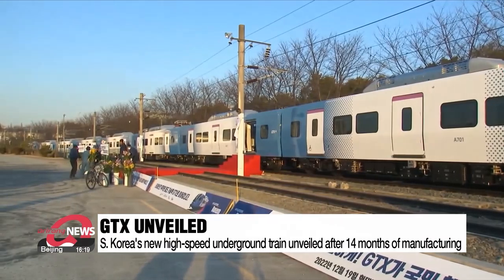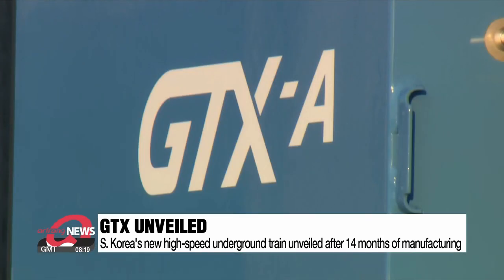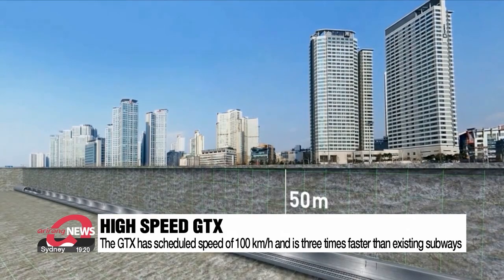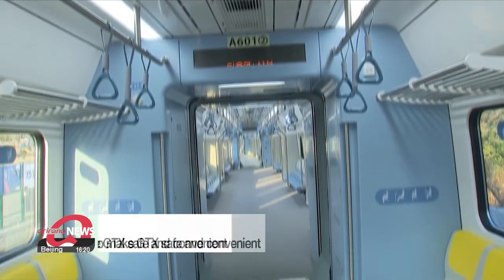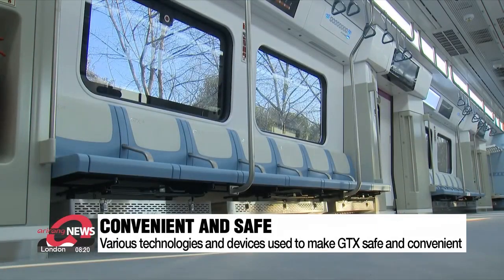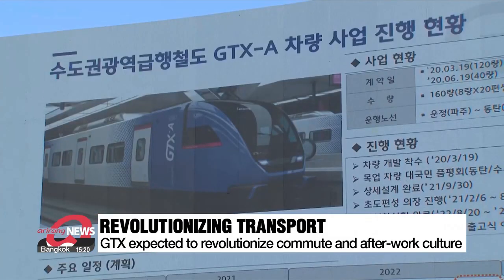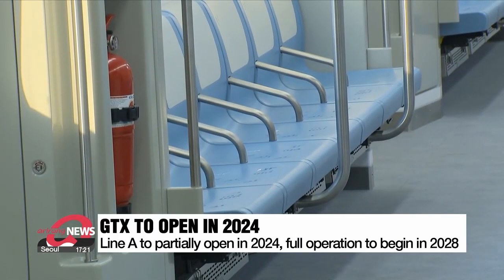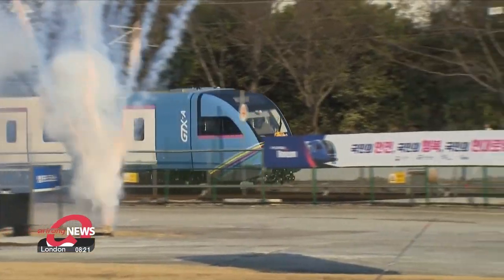First high-speed GTX train unveiled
GTX 열차 첫 공개 "지하철보다 3배 빠른 시속 100km"

In the next few years, the greater Seoul area will have commuter trains underground that are three times faster than the subway.
The trains, called GTX, will be able to get people in and out of the city in half an hour to and from regions that until now had been considered to far for a daily commute.
Jeong Eun-joo has the details.

After 14 months of manufacturing, the first example of South Korea's GTX, a new type of high-speed underground train, has been unveiled for the first time.
Short for Great Train eXpress, it has eight cars and looks similar to the subway.
But the GTX is faster, so has a single door like the KTX high-speed train to reduce noise.

The scheduled speed of the GTX, or average speed from its departure station to arrival station including stop times and time spent with passengers getting on and off, is 100 kilometers per hour.
Three times faster than the regular subway based on the same standards.

“The tunnel was built deep underground, roughly 40 meters, so the tracks are straight. The cars were also streamlined to minimize air resistance."

The manufacturer Hyundai Rotam says that new types of technology have been used to make the GTX safe and convenient.
To prevent accidents when passengers get on and off, the doors have dual obstacle detection sensors, while a camera at the front of the train detects track abnormalities in real time.
And.. the seats are 30 centimeters wider than those of regular trains.

Once the GTX starts operating, commuting within the Seoul metropolitan area is expected to become easier.

"People who commute from Paju or Hwaseong, Gyeonggi-do Province can get to downtown Seoul within 30 minutes, and from one end to the other within an hour. I believe the GTX will revolutionize commuting and after-work culture."

The GTX-A line spans over 83 kilometers and runs from Paju in northern Gyeonggi-do Province to Dongtan in the south.
Some parts of the route will open in 2024 with 20 trains, while the rest will be fully operational starting in 2028.

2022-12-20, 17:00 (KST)